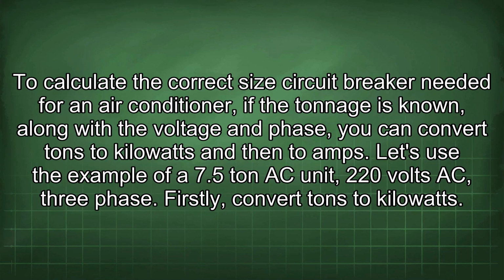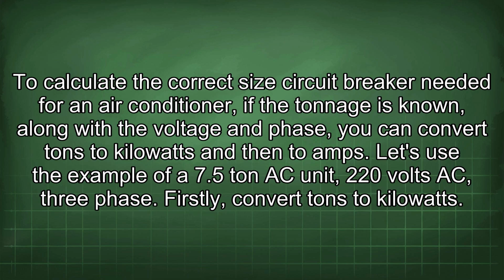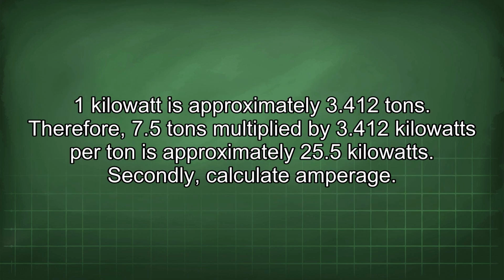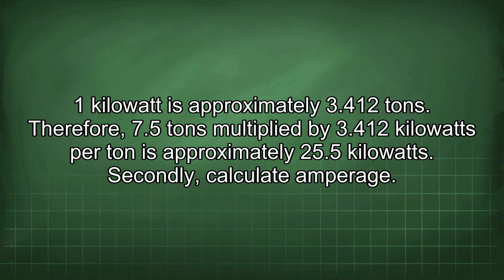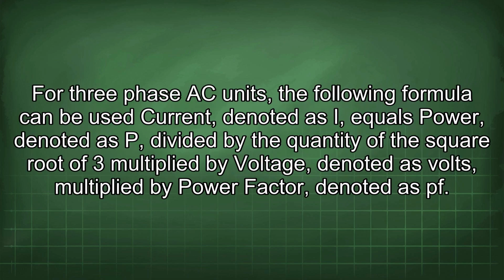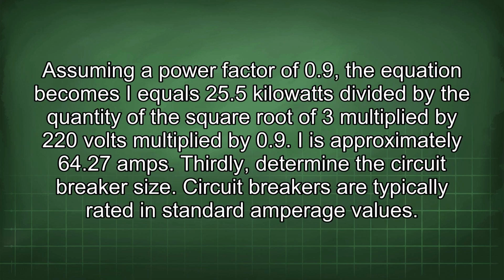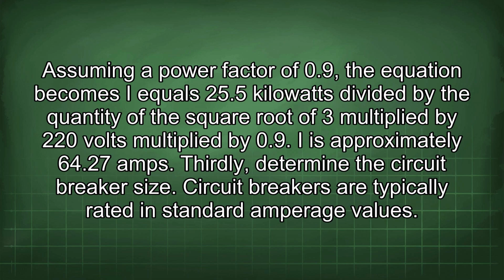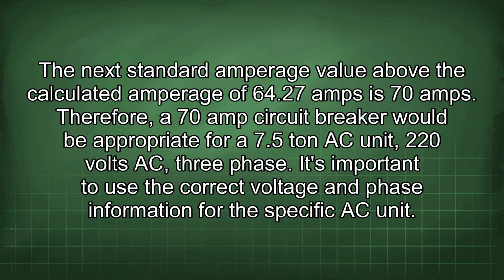AC Circuit Breaker Sizing Tons to Amps Explained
Learn how to calculate the correct circuit breaker size for an AC unit based on tonnage, voltage, and phase. This video provides a step by step guide to convert tons to kilowatts and then to amps. We cover the formula for three phase AC units and determine the appropriate circuit breaker size.